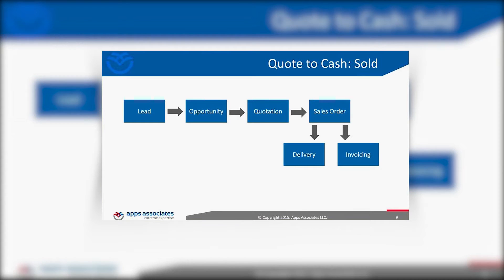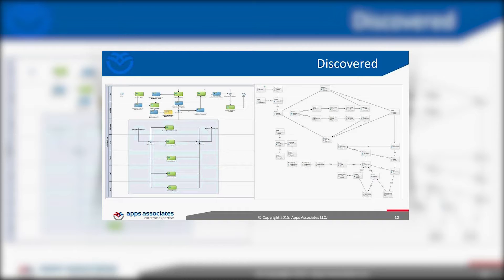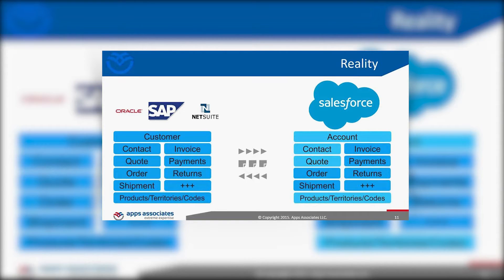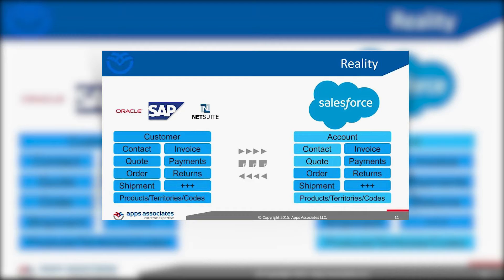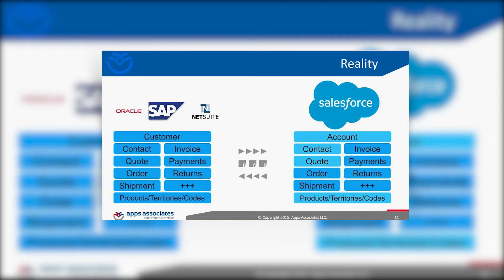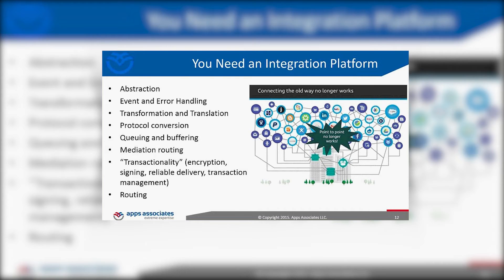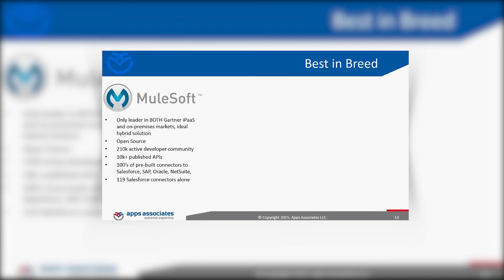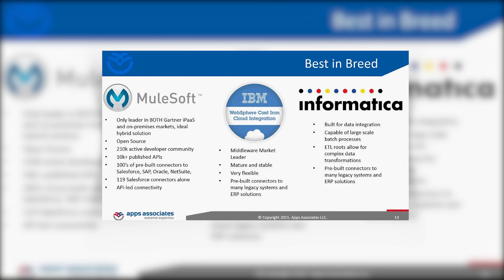Salesforce Integration Best Practices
Watch this video to learn how you can build a unified, scalable, and maintenance-free set of business apps.